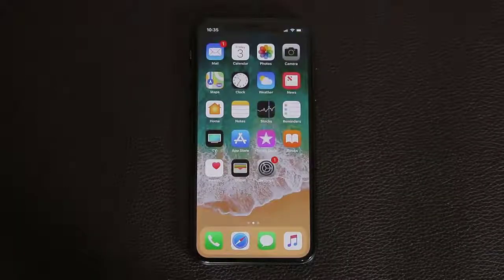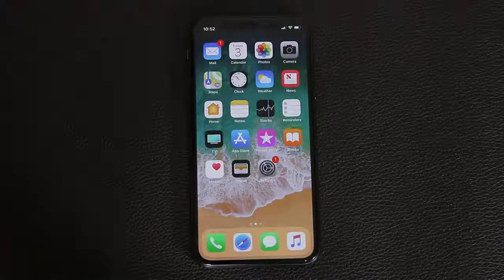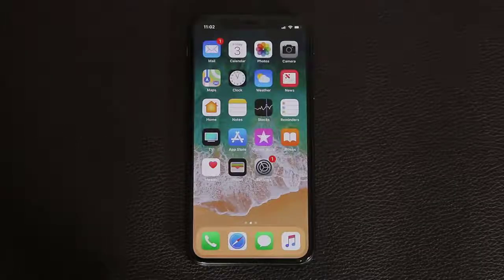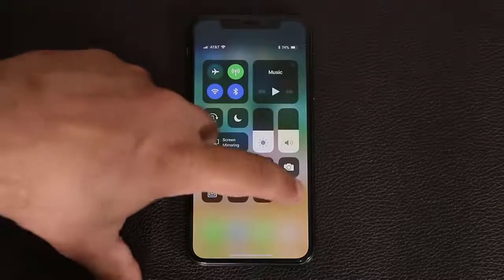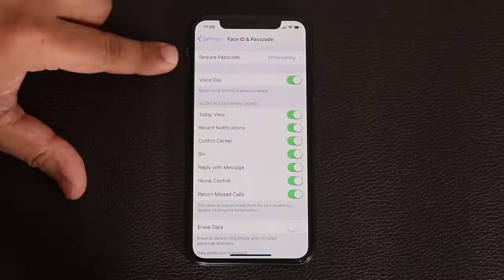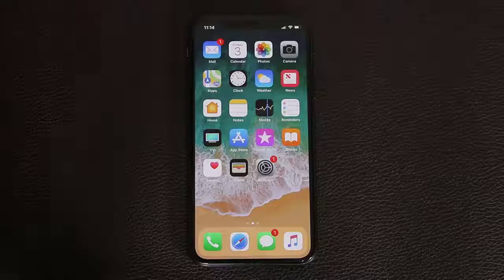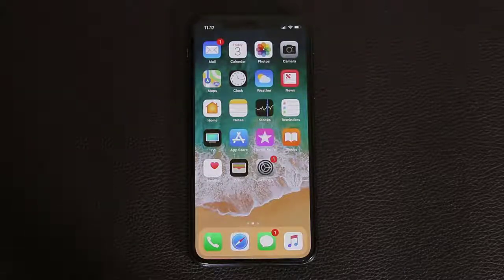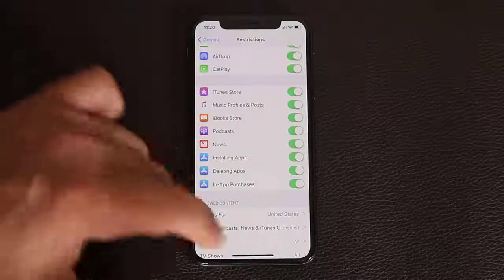25+ Tips & Tricks for the iPhone X That You Need to Know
In this video, I will share 25+ Tips, Tricks and Features for the new iPhone X that you need to know.

You paid a lot of money for your iPhone X so I will make sure to give you the tips and tricks necessary to enhance your ownership.